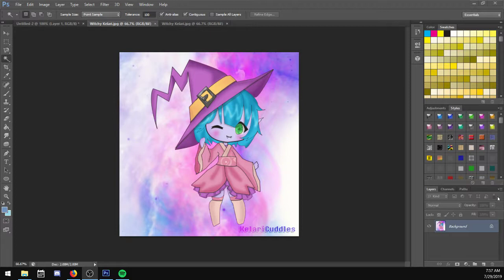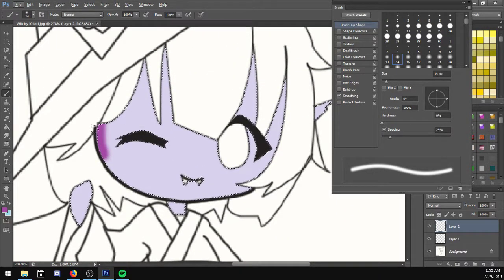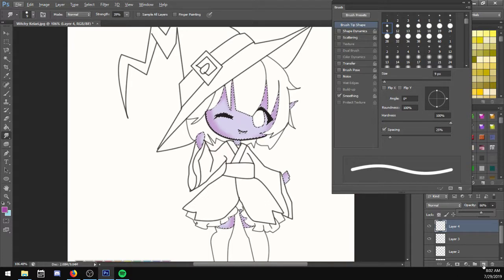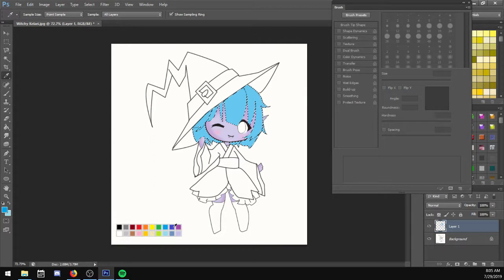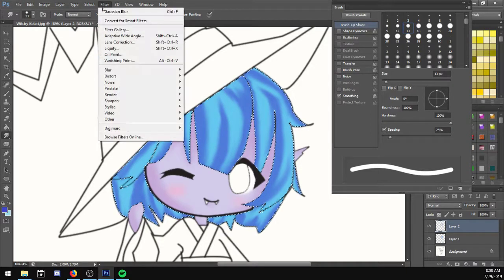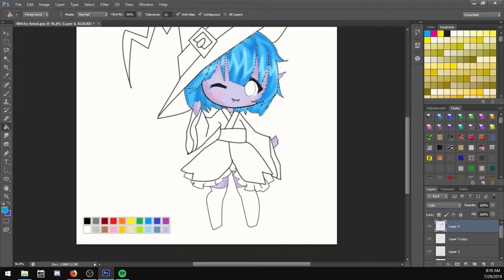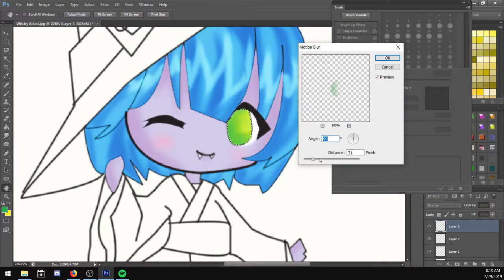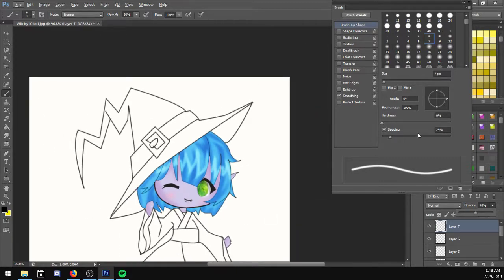MS Paint Challenge 1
The challenge is simple. Can only use the original colors of MS Paint and create a look. This time I allowed changing the opacity, full shading and blending, and this is the first part of the look I created!
You will see in this video:
Coloring of the hair, skin and eye